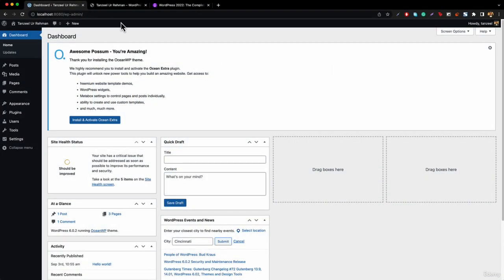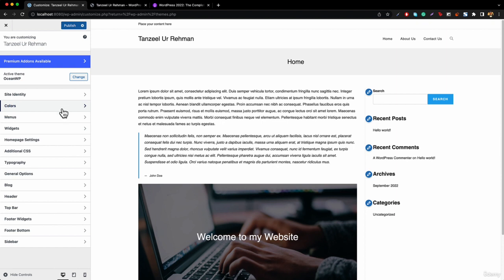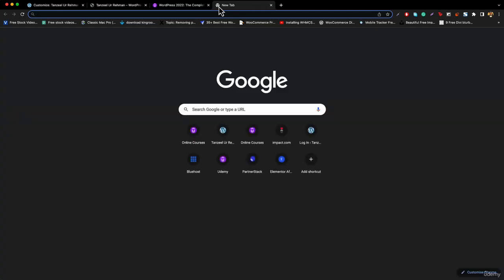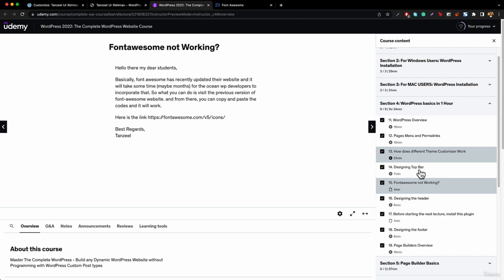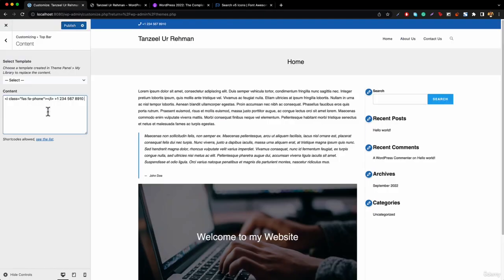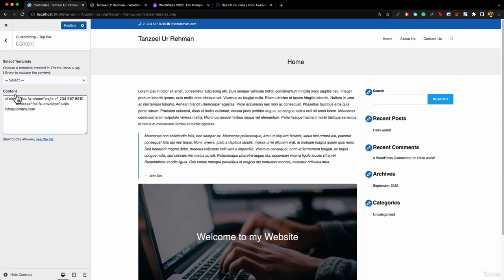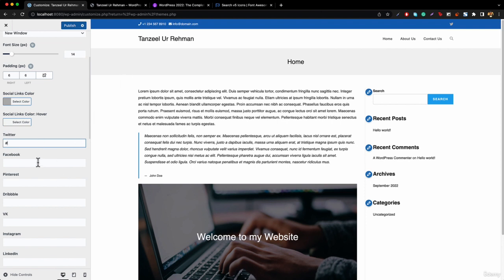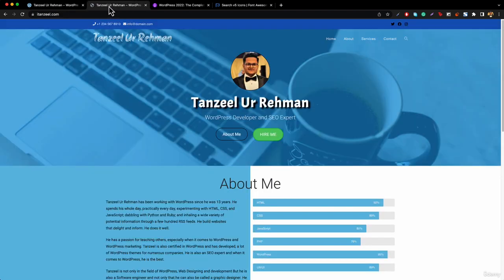12. Designing Top Bar: Enhance Your Website's First Impression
Description:

The top bar of a website often gives the first impression to your visitors, and a well-designed one can elevate user experience significantly. In this tutorial, we delve into the art and science of designing an effective and visually appealing top bar. Join us as we walk you through the essential steps, tools, and tips to make your website's TopBar standout!